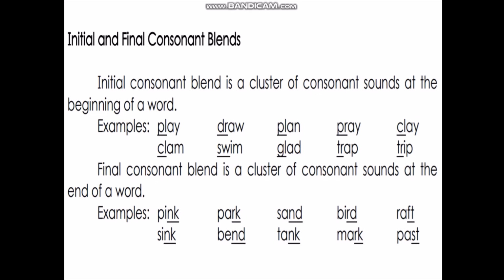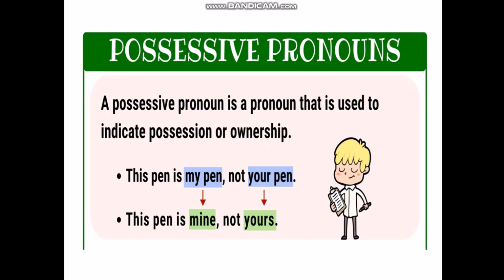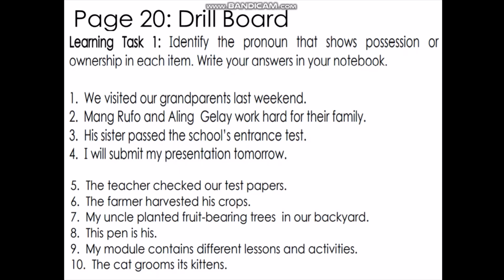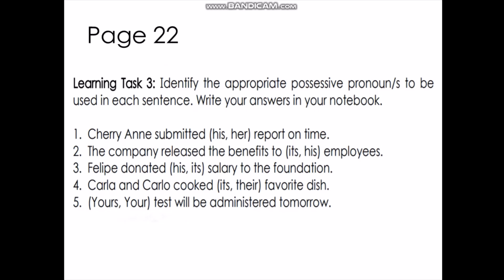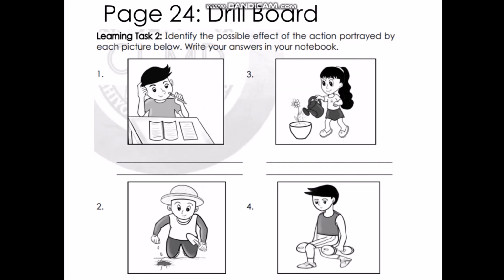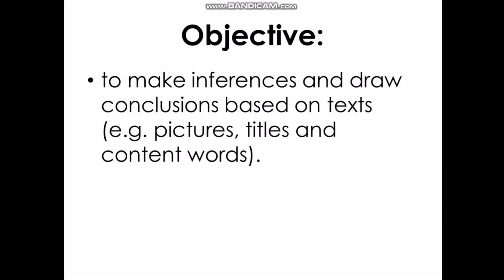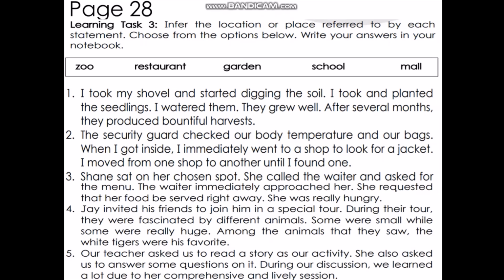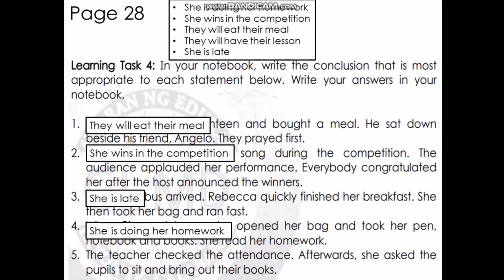Grade 3 English Week 5 and 6 Possessive Pronouns, Making Inferences, Cause and Effect